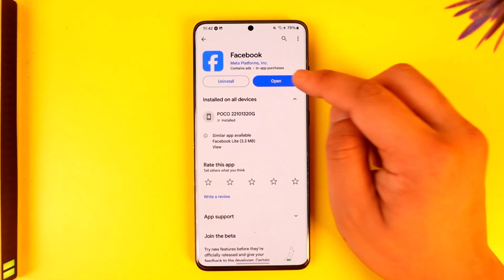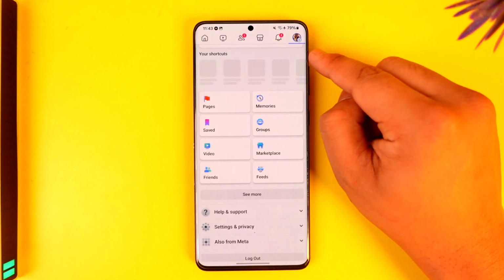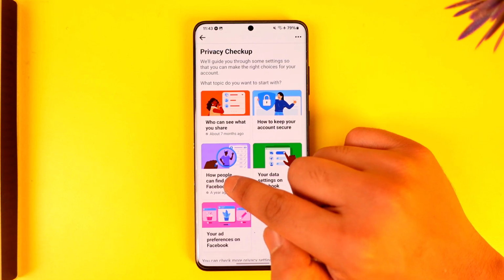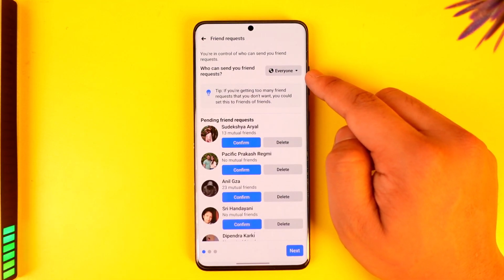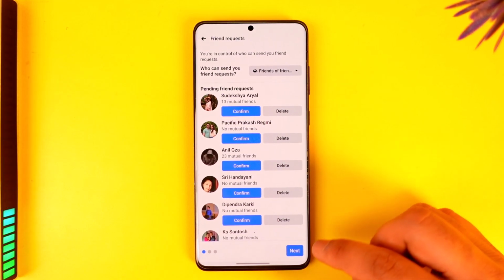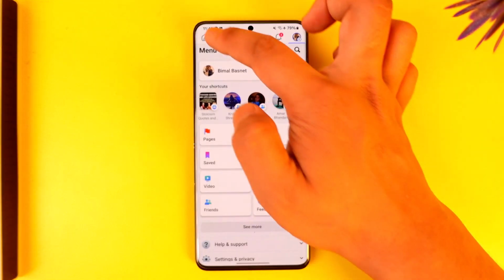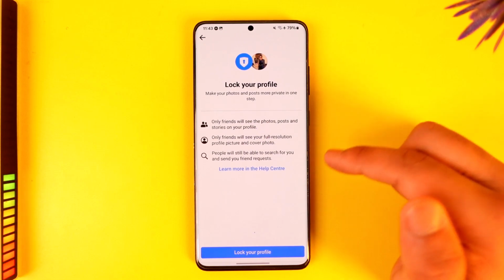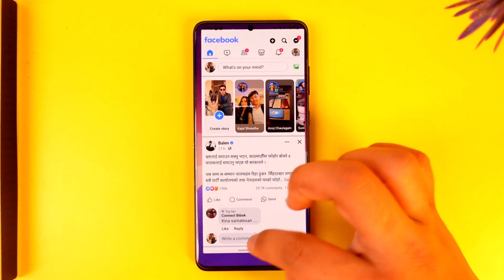How To Turn Off Friend Request On Facebook !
In this tutorial video, I will quickly guide you on how you can turn off friend request on Facebook. So, make sure to watch this video till the end. We try to be responsive to as many questions as possible.

► Chapters:
0:00 Introduction
0:10 Turn Off Friend Request
1:15 Conclusion